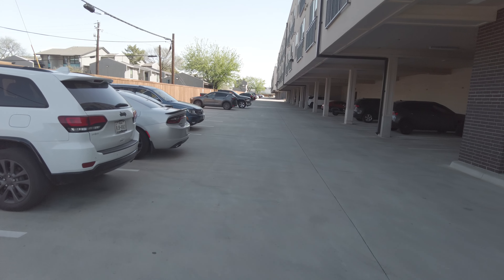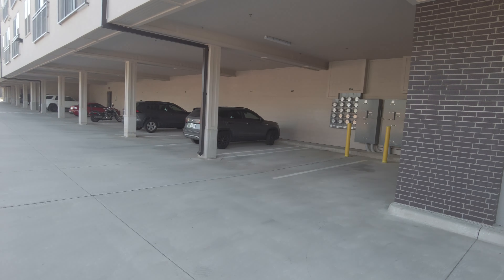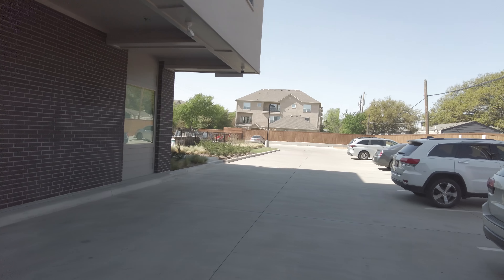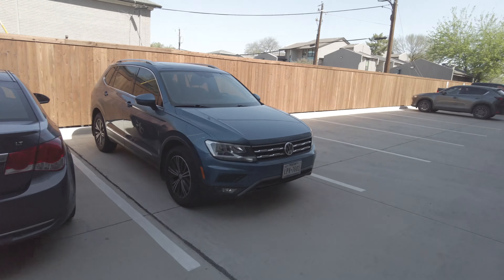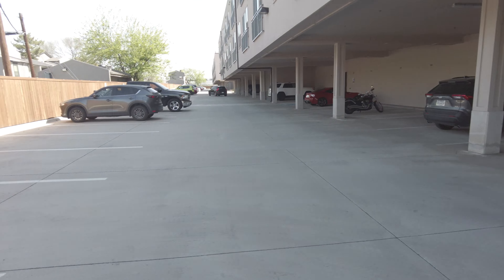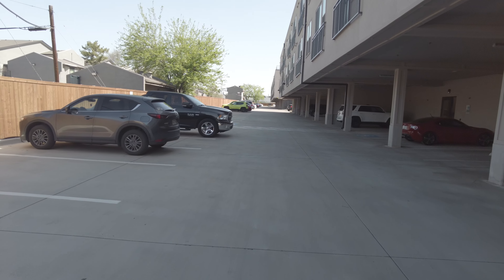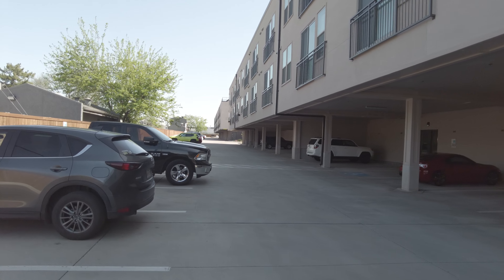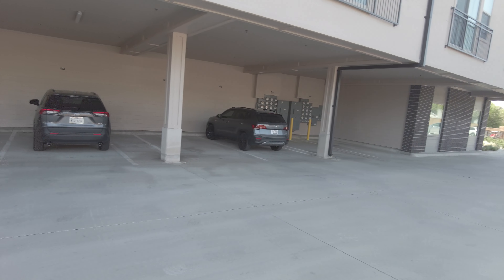Magnolia at West Lemmon | Where to Park!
The Magnolia has covered parking and uncovered parking. All of it is protected by gate entry.

Ready to find the best Uptown Dallas apartments?